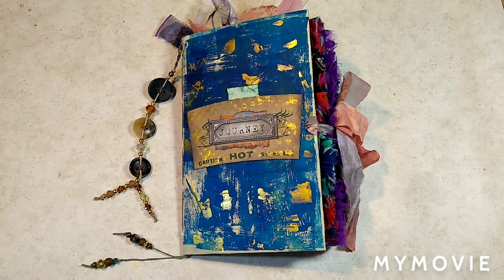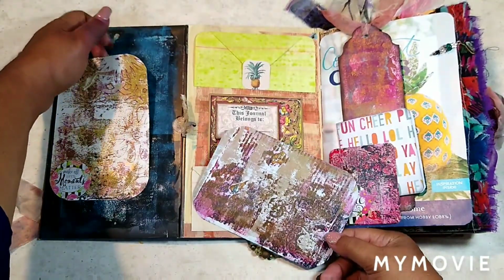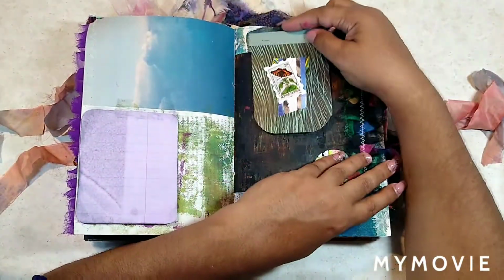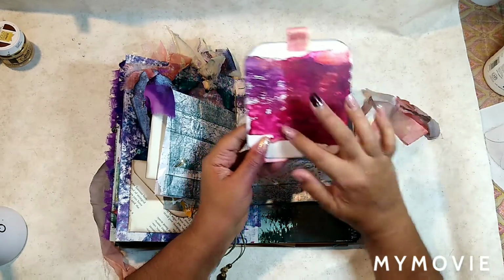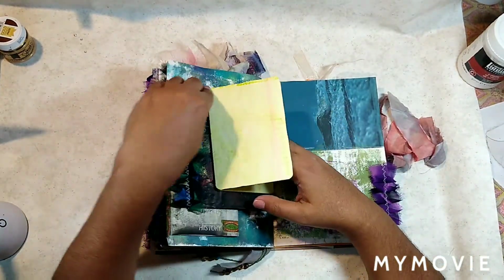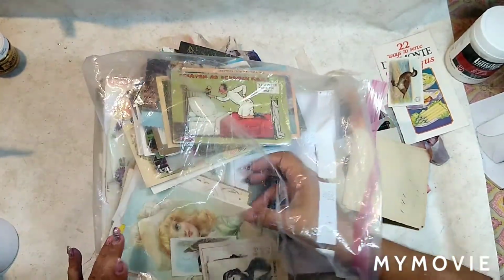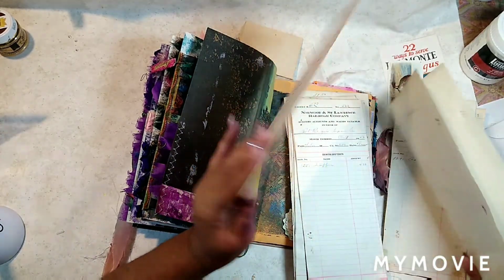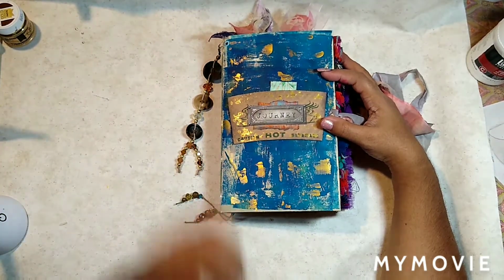September 2020 True Junk Journals Challenge for Junkers Craft CO-OP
the challenge and swap was to make a journal entirely out of Junk a true Junk Journal.

Junkers Craft CO-OP is a Facebook group dedicated to paper crafts, and journal making the group hosts swaps and challenges.

Dorcas Collazo with DolphinDC Creations. Stay up-to-date on what im working on. Shop journals, journal kits, lace, sari silks, ruffles, tassels, beaded charms all in my Facebook page and shop.

I'm on Instagram as dolphin_dc. Install the app to follow my photos and videos.